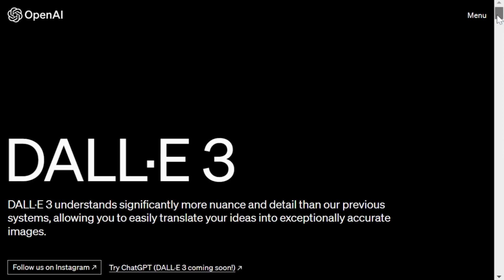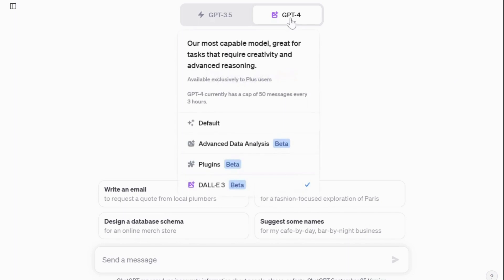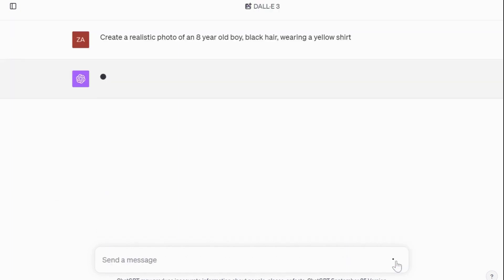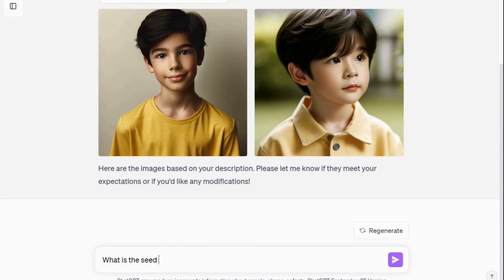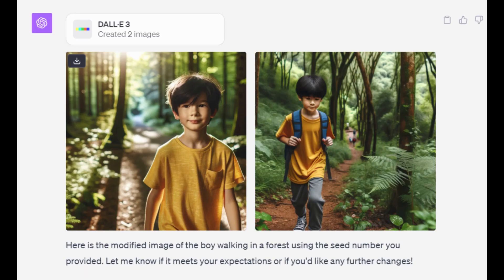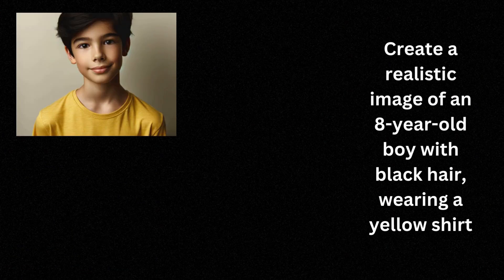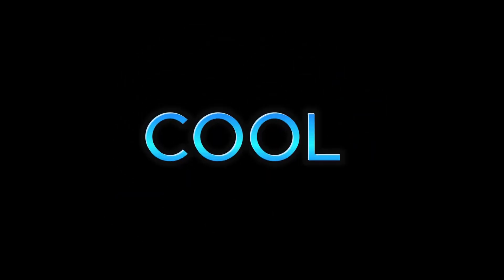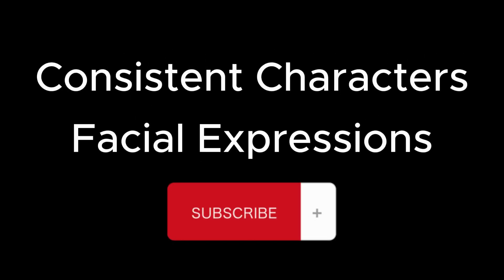Create Consistent Characters with DALL·E 3 in ChatGPT EASILY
In this video, we explore the incredible capabilities of DALL-E 3 integrated within ChatGPT to design consistent characters that will bring your storytelling, branding, or any other creative projects to life! Watch as I walk you through the step-by-step process of creating a unique character in Dall e 3 and then demonstrate how to make the same character express a range of facial expressions, adding depth and emotion to your creations. Don't miss out on these valuable tips and tricks to enhance your creative projects using Dalle 3 images on chatgpt.